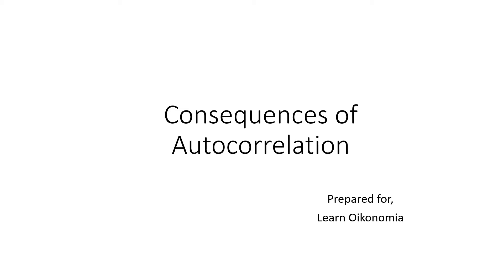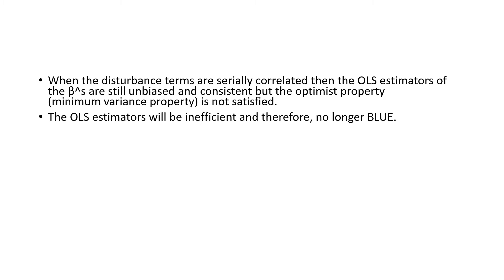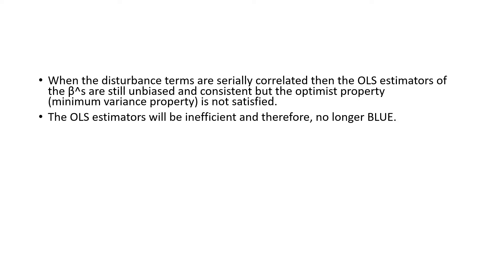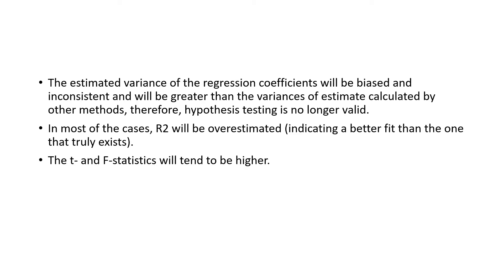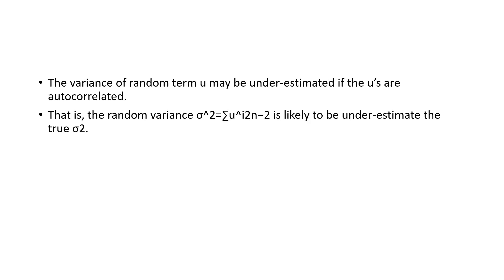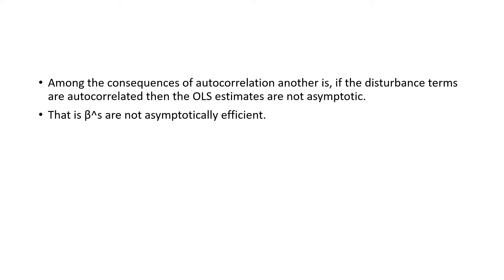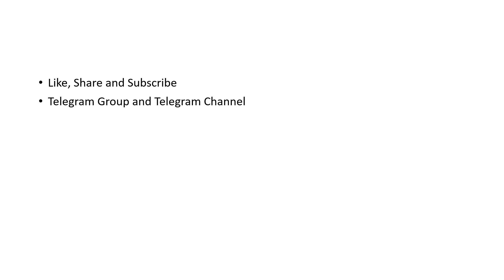Consequences of Autocorrelation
This video discusses Consequences of Autocorrelation